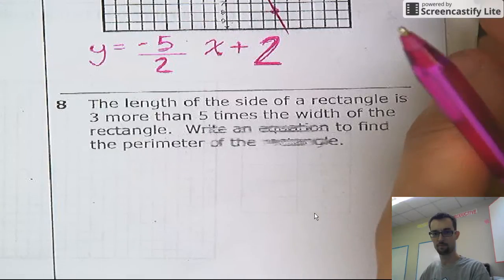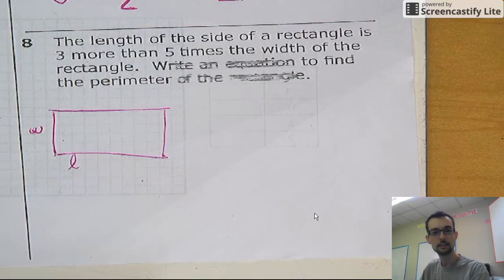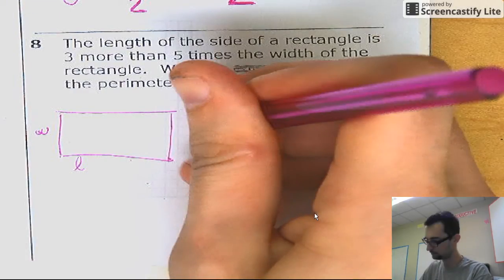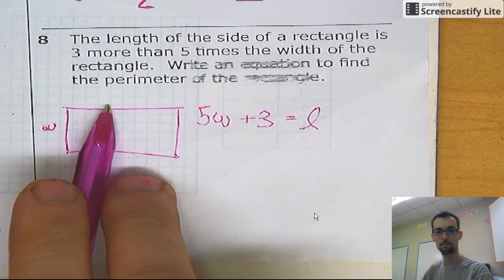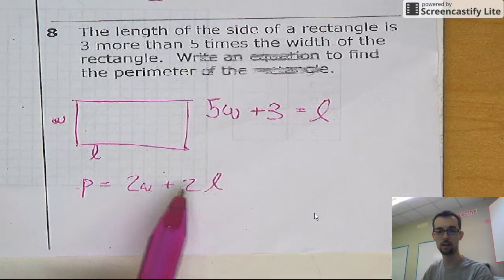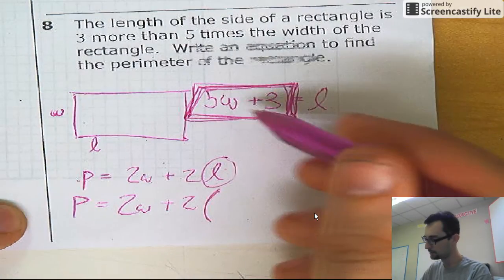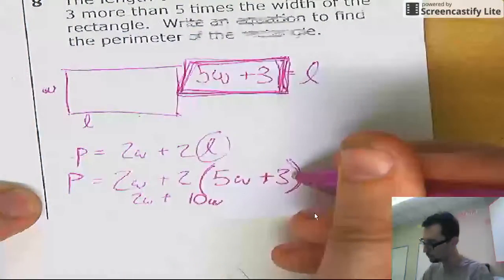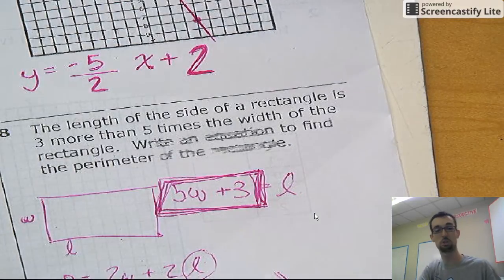4.15 Homework Question 8